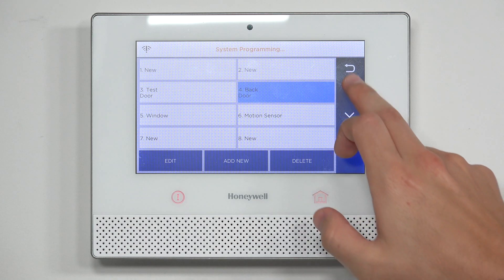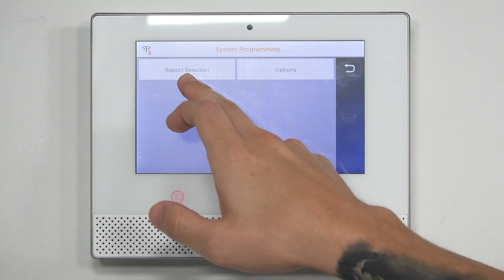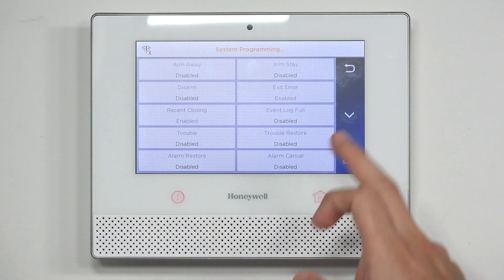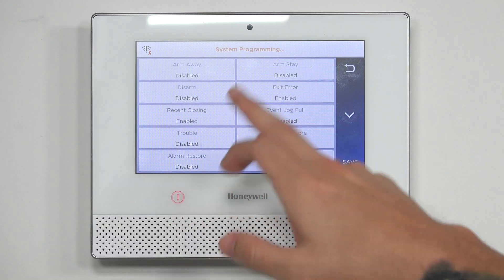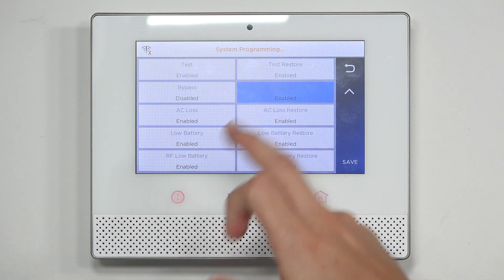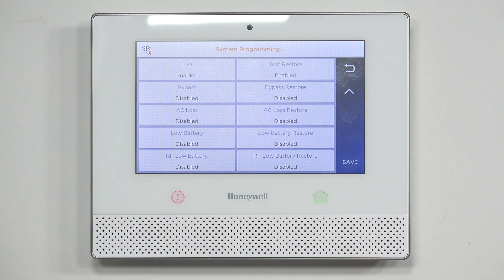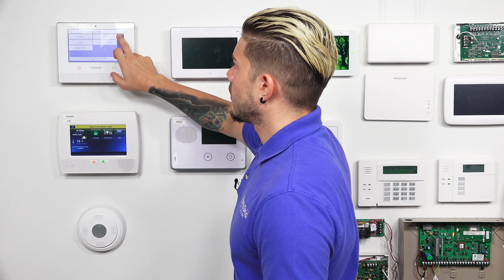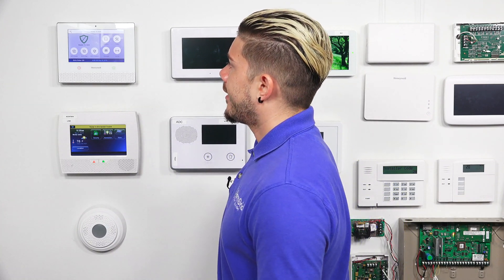Programming Report Codes For a Self Monitoring Plan With Alarm Grid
In this video, Jorge shows users how they should program the report codes for their panel if they have a self-monitoring plan. Self-monitoring means that the system is not connected with a central monitoring station for automatic dispatch. Instead, the user must contact the authorities on their own.

When a user has self-monitoring service, they receive text and/or email alerts regarding system activity. This includes alarm events like break-ins, fires and medical emergencies. If a user receives notification about an alarm event, it will be up to them to contact the necessary authorities. Nobody else will do it for them. This type of monitoring is appropriate for users who can check their text messages and emails reliably. Any user who might not notice a text or email right away is usually better off with central station monitoring.

Most alarm systems are set up for service with a central station. By connecting with a central station, the user can receive automatic dispatch in the event of an emergency. The central station will receive an alert whenever an alarm event occurs. A highly trained dispatcher will respond to the alert immediately and attempt to contact the end user and make sure that everything is alright. If the central station does not receive a response, or if the end user says that they are experiencing an emergency, the authorities will be contacted immediately.

But with self-monitoring, the system is not connected with a central monitoring station. As such, the system should be programmed so that any reporting codes are disabled. Otherwise, the panel might display a trouble condition when it is unable to successfully contact a central station. This is necessary for an system connected with Total Connect 2.0 and AlarmNet360. For Alarm.com panels that are self-monitored, it is not necessary to disable any report codes. This is because the monitoring company can simply disable reporting from their end.